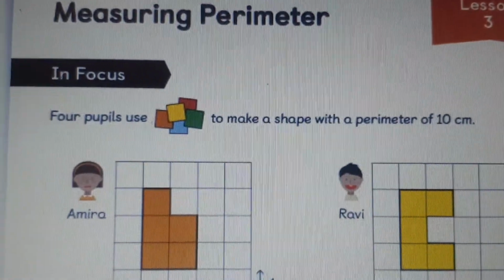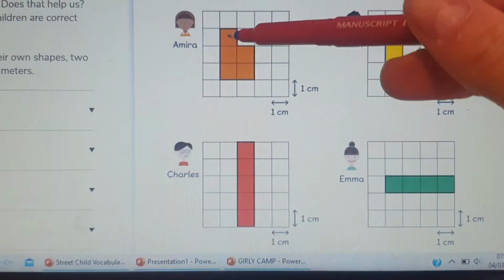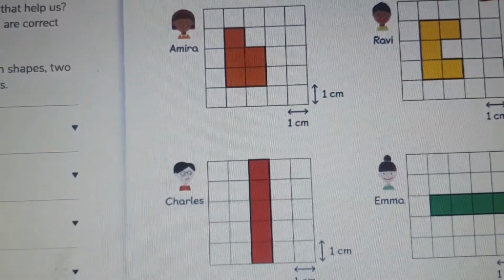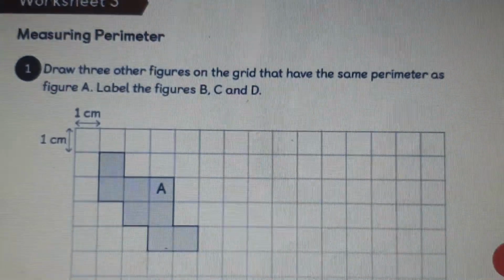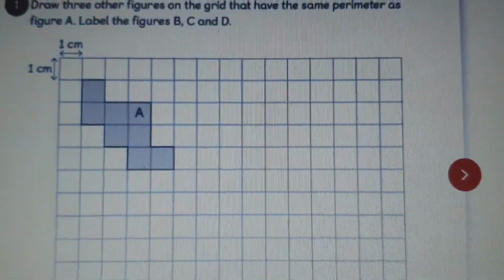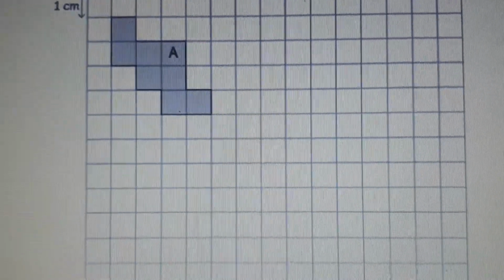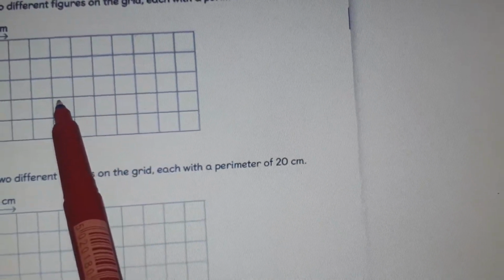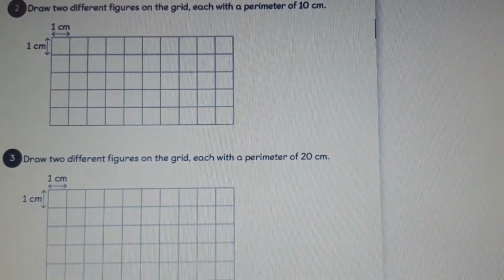04.03.21 - Maths group 2 - perimeter